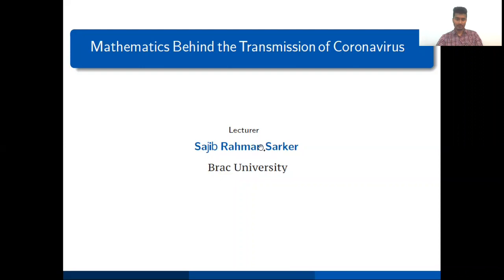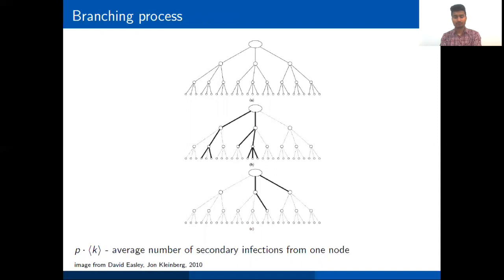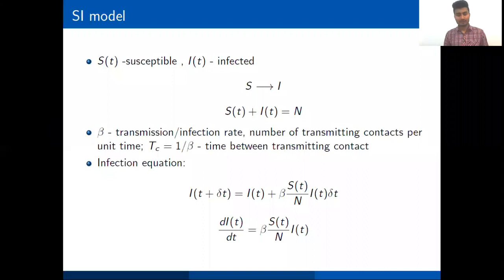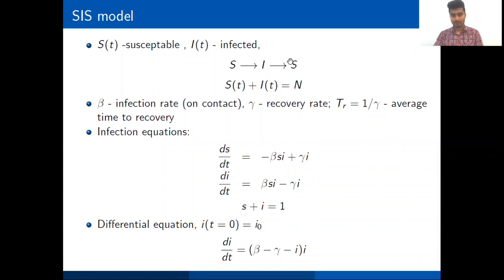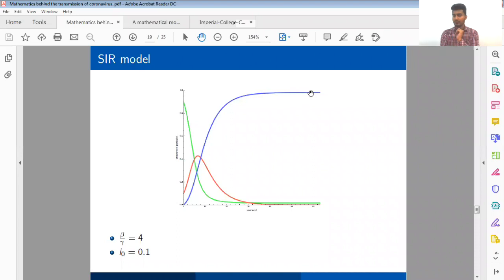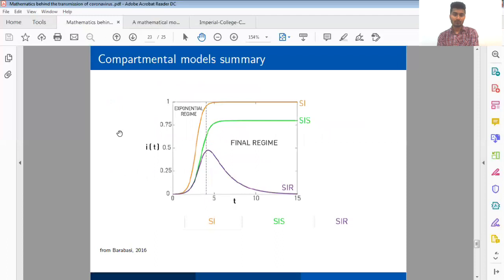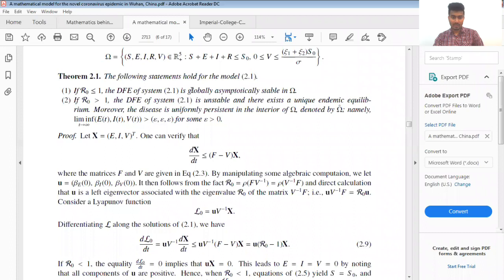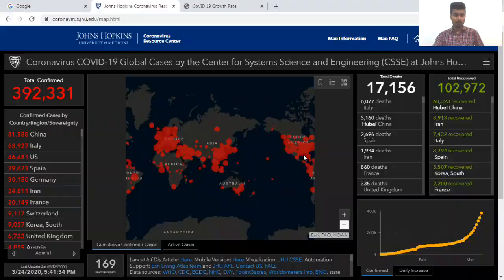Mathematics Behind the Transmission of Coronavirus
In the wake of Coronavirus, I have given a lecture online to my freshmen undergraduate students on the understanding of mathematical modeling, and what it means in decision making for the future leaders. I tried to explain in nearly layman's terms the transmission modeling for the Coronavirus. It's accessible to people who are intrigued by the future growth and decay of COVID-19.